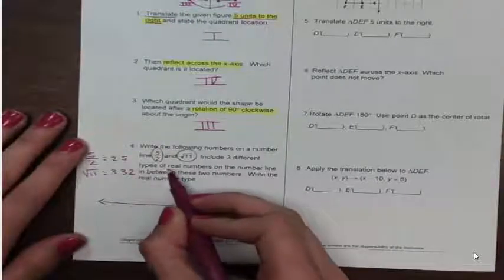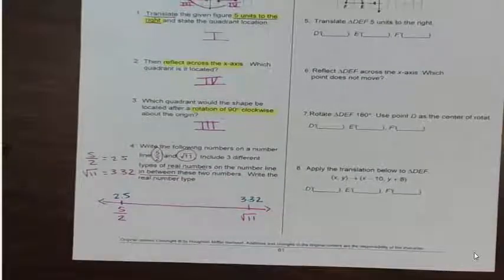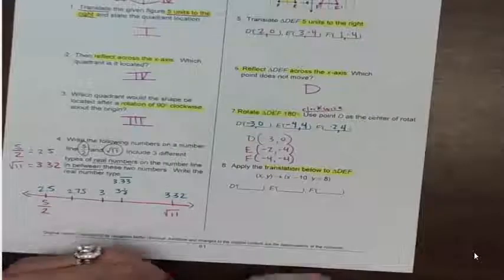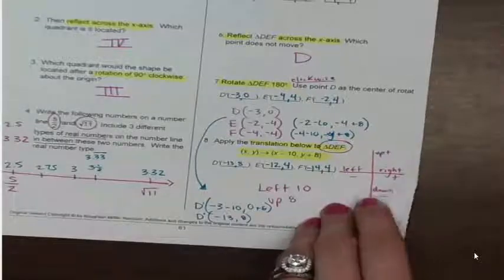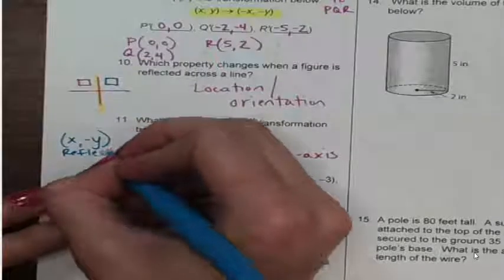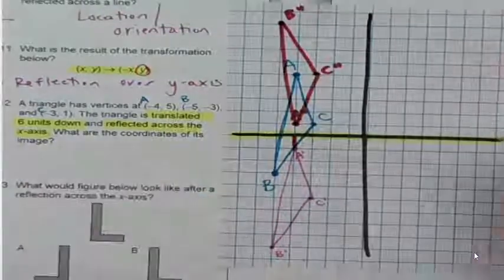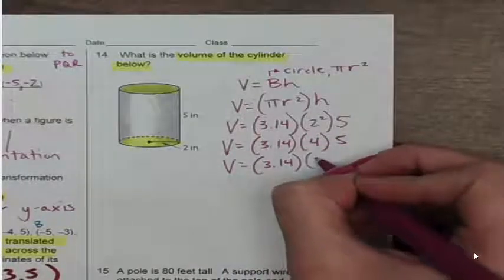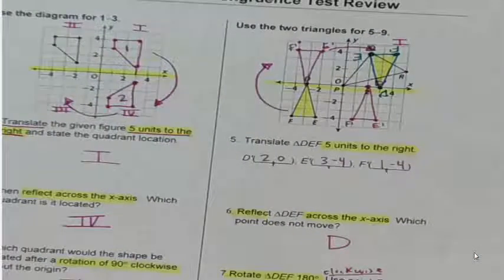Sub Day 2 2 15